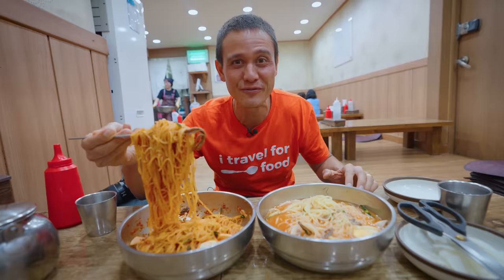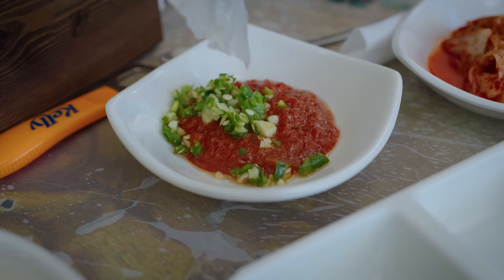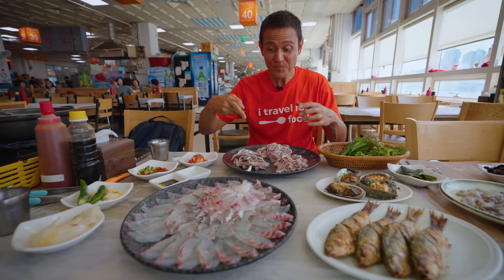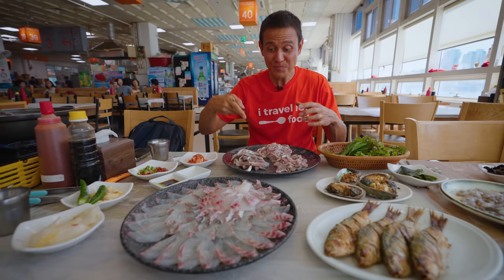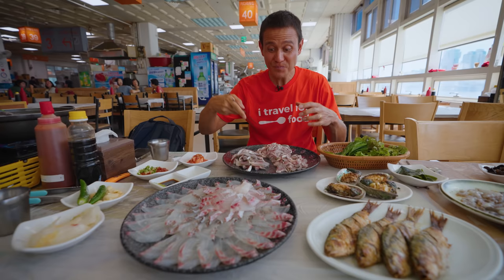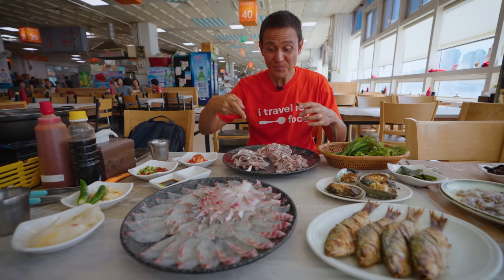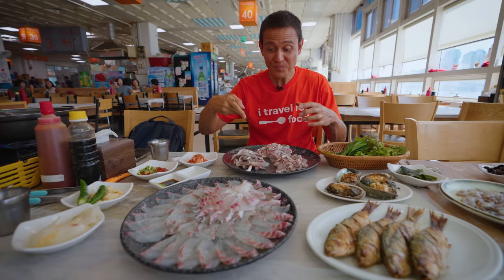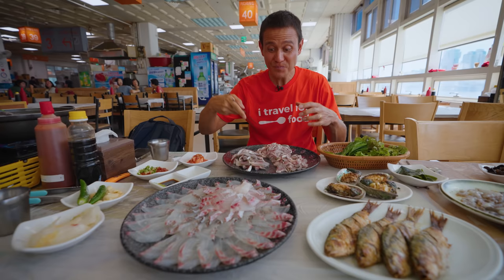Korean Street Food - EXTREME SEAFOOD + Must Eat Food in Busan, South Korea!! 🇰🇷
BUSAN, SOUTH KOREA - Welcome to Busan, a major city in southern South Korea and it happens to be one of the seafood capitals of the world! Today we’re going on an extreme street food and seafood tour in Busan - get prepared for some of the best local Korean food.

Jagalchi Market, Busan, South Korea - No trip to Busan is complete without visiting the main seafood market where you can literally busy anything from the sea - it’s supposedly the biggest seafood market in South Korea. You can buy fresh seafood and go to a restaurant upstairs to cook and eat it. Price at seafood meal: 90,000 KRW ($67.38 USD) for seafood

Baekhwa Yang-gobchang (백화양곱창) - When people in th seafood industry want to eat, they might be pretty tired of seafood, and so one of the historical foods to eat in Busan is actually intestines bbq at the market. They grill it right in front of you, the big and small intestines. It’s an amazing experience! Price at intestines bbq: 75,000 KRW ($56.15 USD) for everything

Gukje Milmyeon (국제밀면) - There’s nangmyeon in the north, but in the south of Busan, milmyeon is the noodle of choice, and it’s a Korean food you don’t want to miss. Price: 9,000 KRW ($6.74 USD) per bowl

Gukje Market Food Street (국제시장) - Next up on this Korean street food tour in Busan we visited the Gukje Market for some of the most iconic street food snacks.

Amnam Park - Pojang Macha - Lastly there’s no Korean food experience quite like eating at a Pojang Macha, a tent on the side of the sea where people come to eat and drink and grill trays of seafood with butter and cheese!

Busan is a fantastic city and a must visit destination if you love Korean food!

Thank you to KTO (Korea Tourism Organization) for sponsoring and making my trip to South Korea happen!